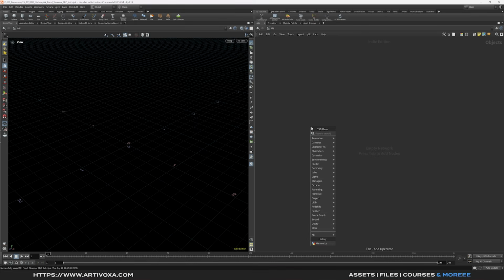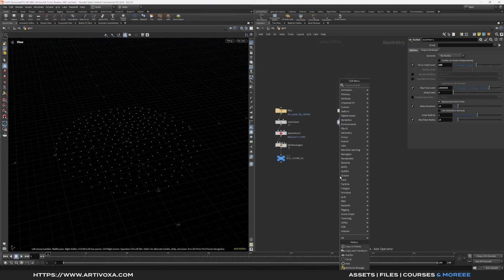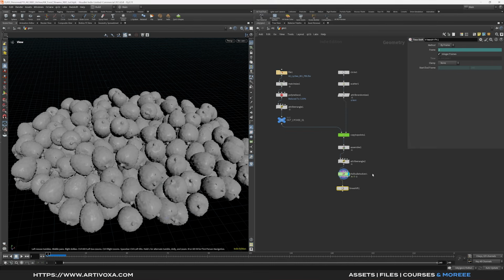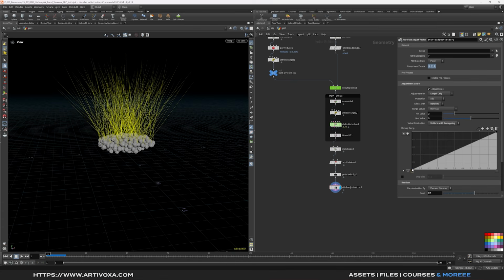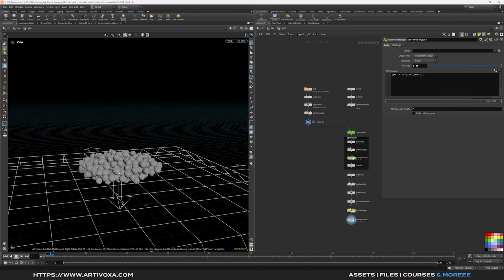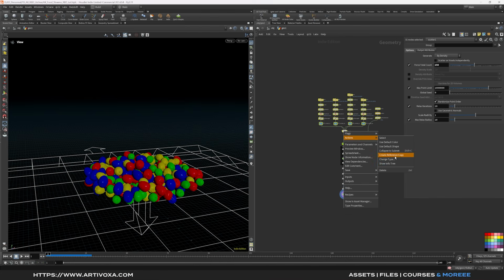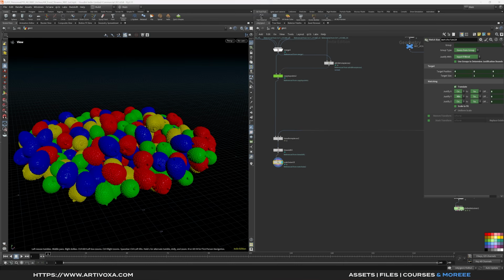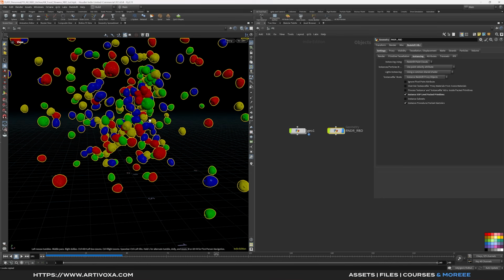Houdini Tutorial | SLOW MOTION RIGID BODY SIMULATION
In this Houdini tutorial, you’ll learn how to create a cinematic slow-motion rigid body simulation with realistic detail and control. I’ll walk you through several tricks to improve your scene and rendering, from optimizing collisions to enhancing motion for that dramatic slow-mo effect. You’ll also see how to upres your models after simulation and handle millions of polygons in real time without crashing your machine.

📌 Key Highlights:
✔️ Build a slow-motion rigid body simulation from scratch
✔️ Tips & tricks to make sims look more realistic and cinematic
✔️ Workflow for upresing models after the simulation
✔️ Strategies for handling heavy geometry & millions of polygons
✔️ Rendering tips to get clean, polished results
✔️ Perfect for FX artists, Houdini learners, and advanced 3D workflows